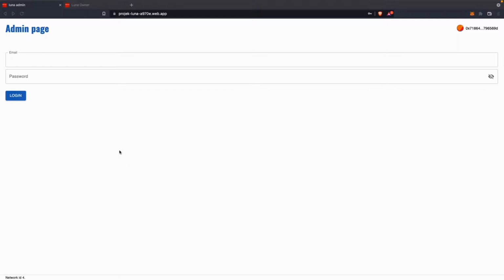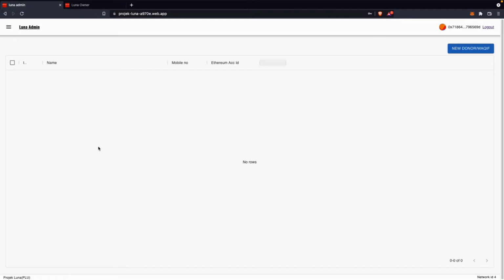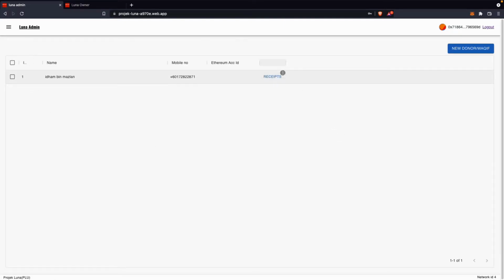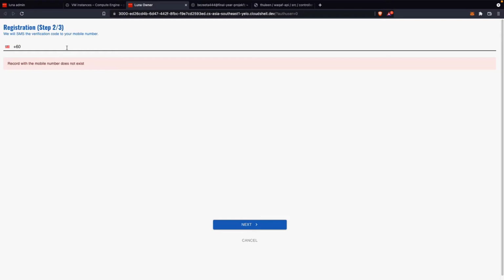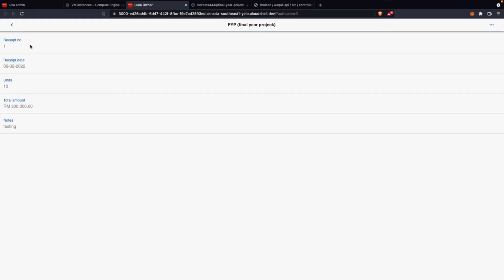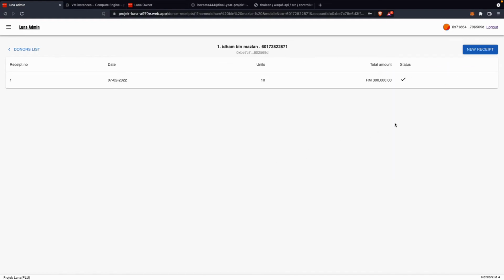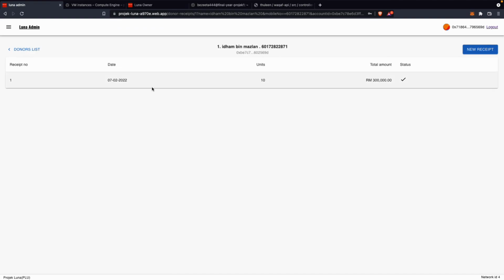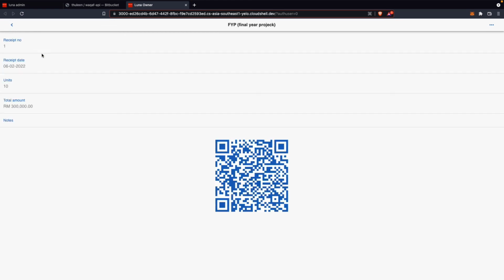FYP329 WAQAF E-RECEIPT USING BLOCKCHAIN